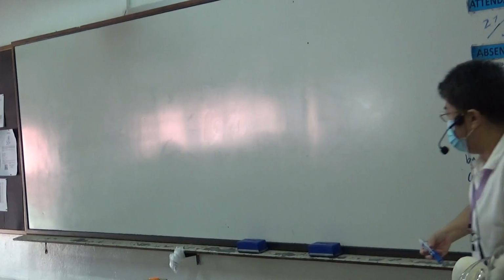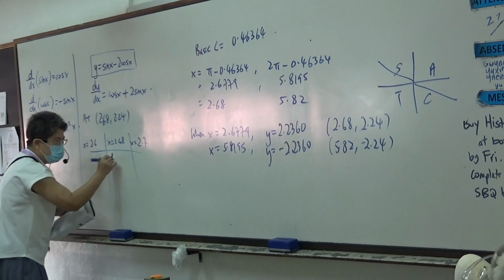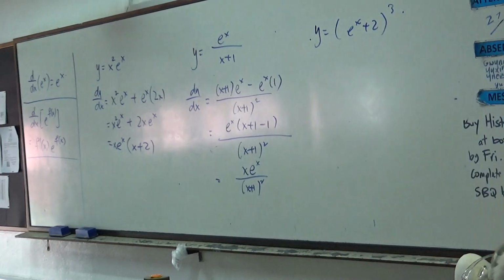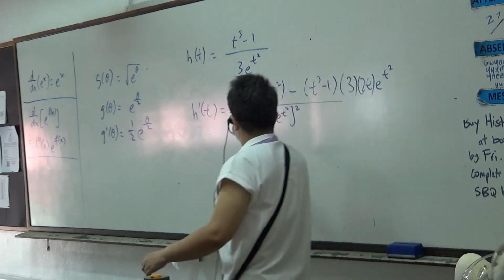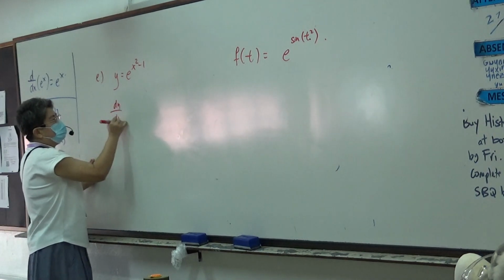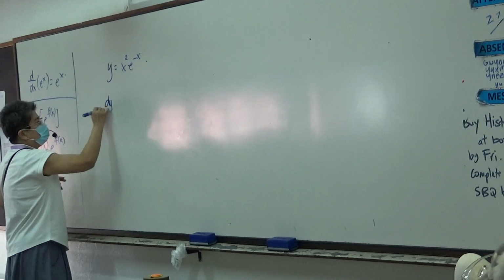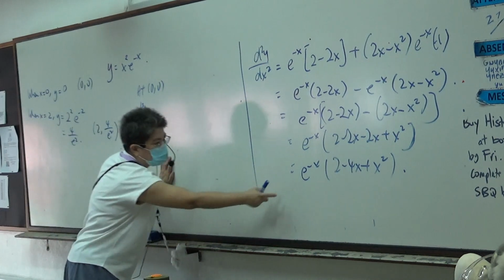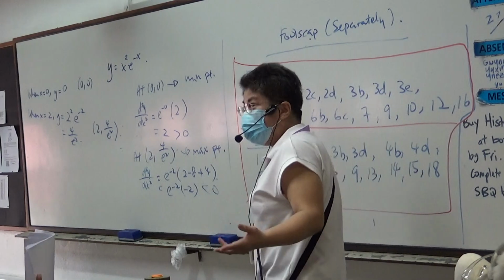AM Chapter 15 : Derivatives of Exp Functions